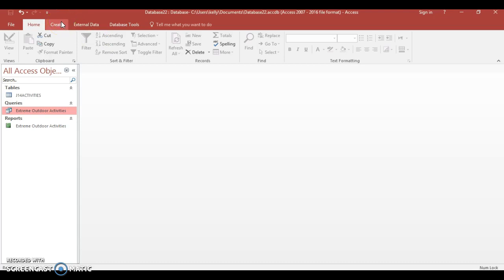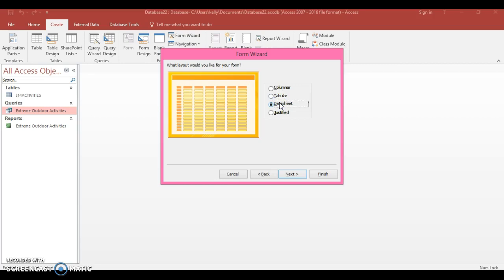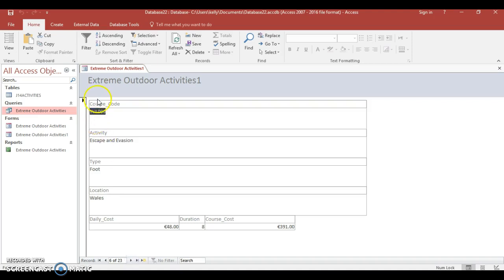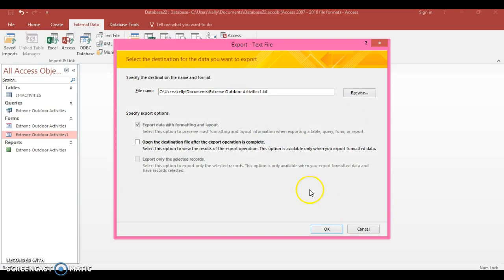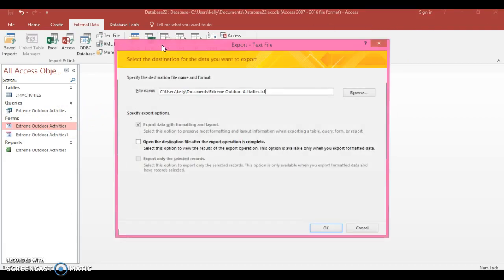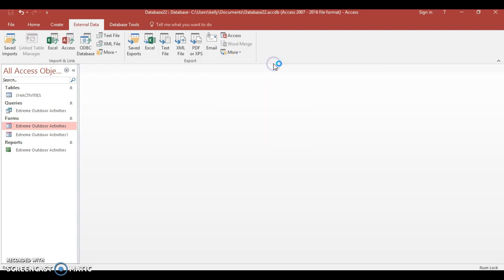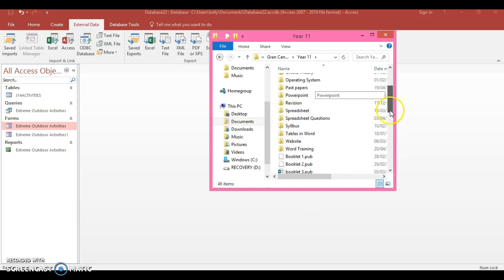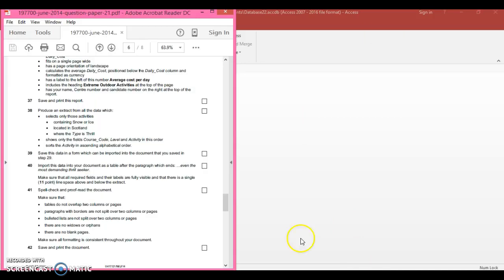Database Forms Part One